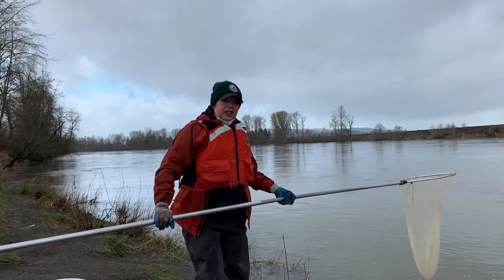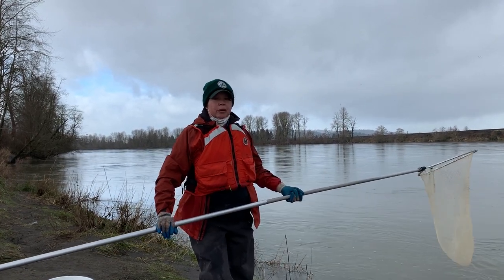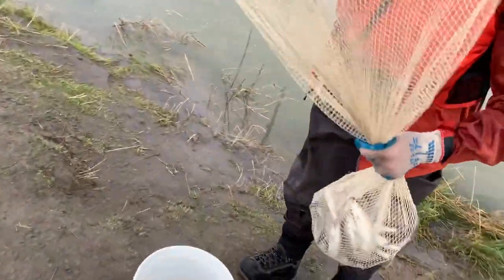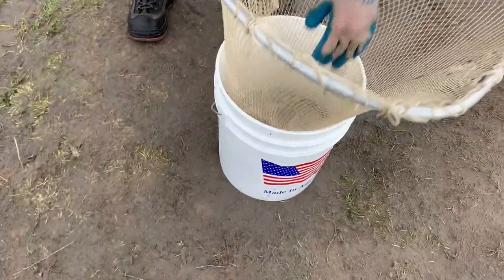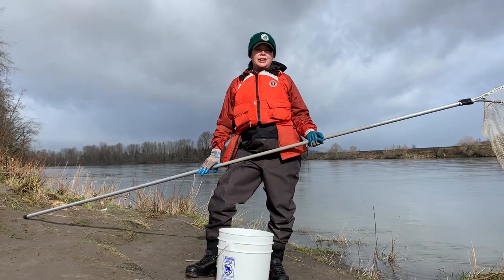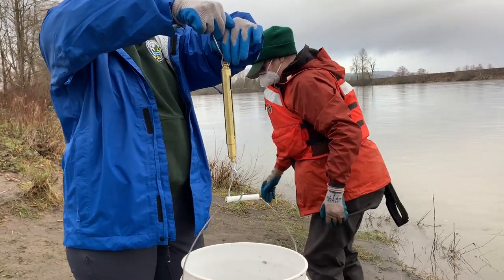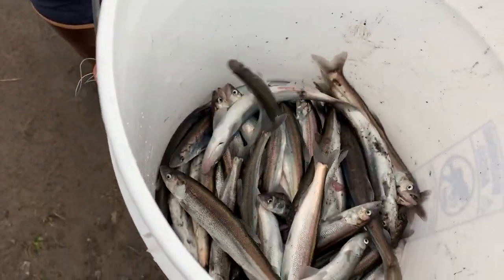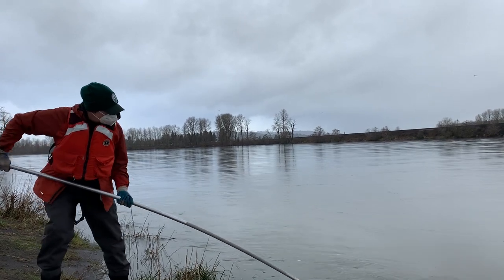How to dip for Cowlitz River smelt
The southern distinct population segment (DPS) of eulachon, commonly referred to as "Columbia River smelt," supports a popular recreational fishery in Southwest Washington. These small, silver fish are known for their oily texture and represent one of the few dip-net fisheries in Washington.

This fishery only opens when the smelt run is strong enough, and may not open depending on the year. For the latest information on any openings,